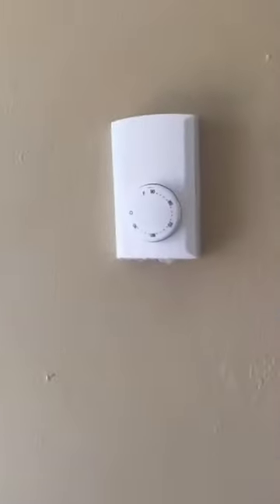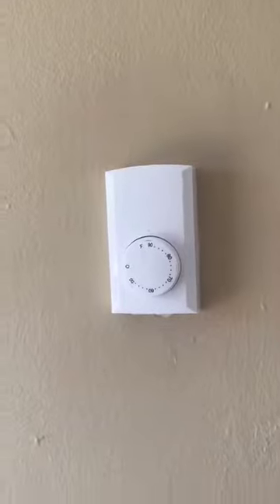Zoning- Only Heat the Area You’re In!